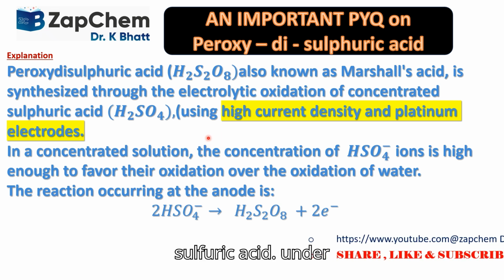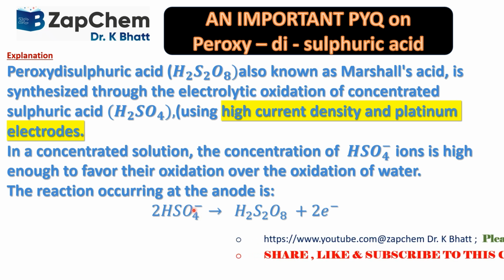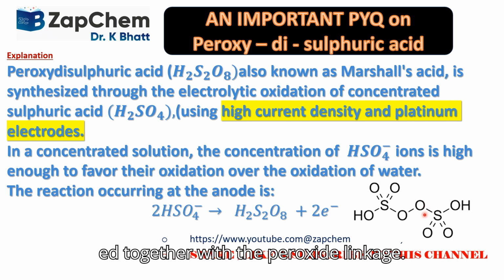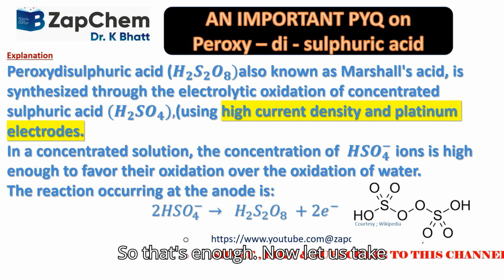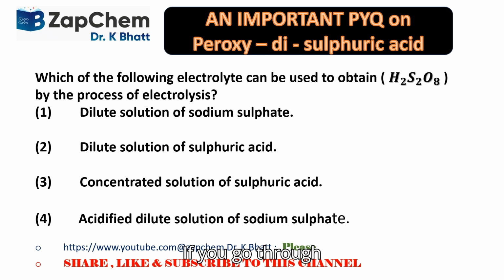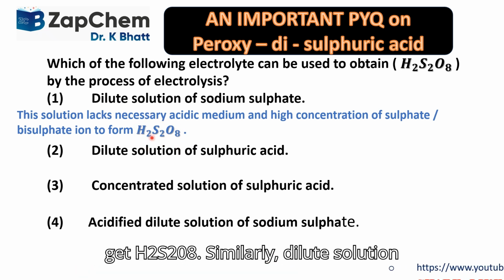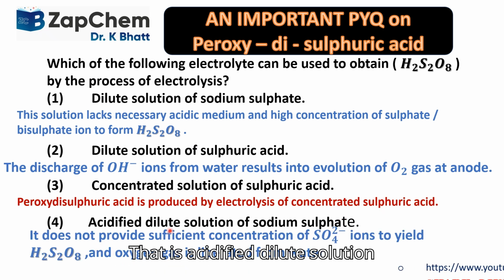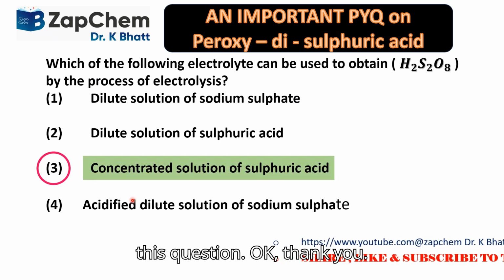AN IMPORTANT PYQ on Peroxy – di - sulphuric acid